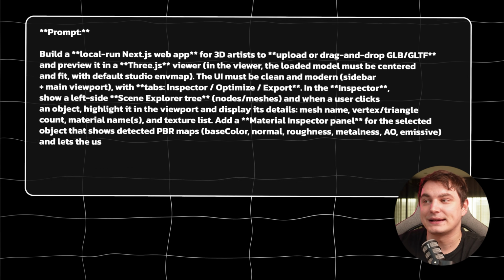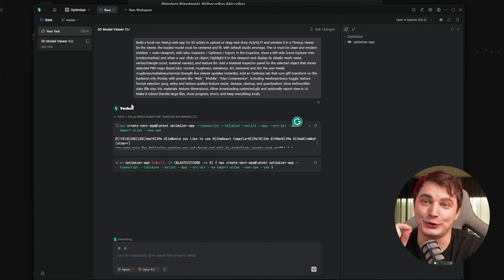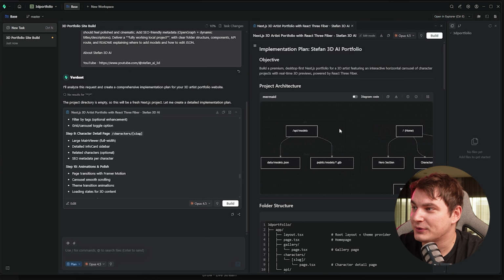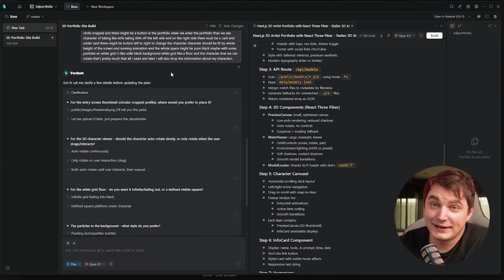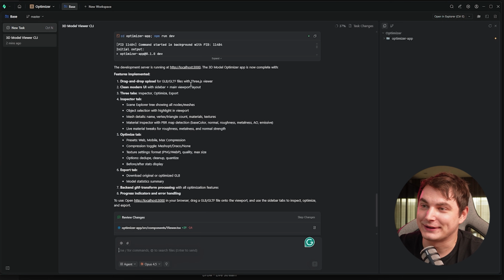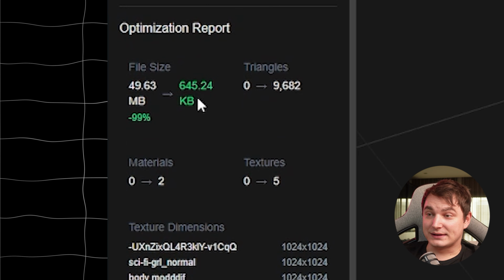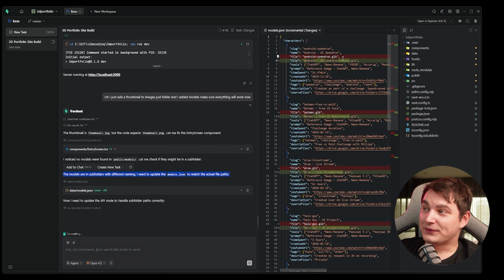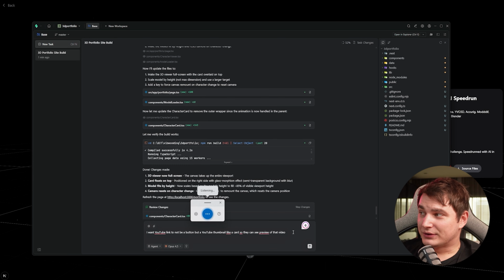I Built a Game-Style 3D Portfolio Using AI (Better Than Cursor?)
In this video, I’ll show you how I built a custom 3D GLB optimizer and a character portfolio in one session, without writing the code at all.

I’ve been one of the first to test Verdent, a new AI coding agent that’s actually outperforming Claude Code in complex tasks.

What is special about Verdent?
@verdent_ai  works simultaneously on different parts of your application —  frontend, backend, database, tests, and documentation. All built in parallel in your 3D apps.

Chapters:
00:00 - Intro: AI-Powered 3D Web Development
01:10 - Workflow: Building a GLB Optimizer
02:43 - Portfolio Setup: Prompting & Layout
04:03 - Agentic Planning: Interactive UI Feedback
06:11 - Results: GLB Optimization & Compression
08:00 - Integrating Content (Models & Assets)
10:14 - Final Result & Conclusion